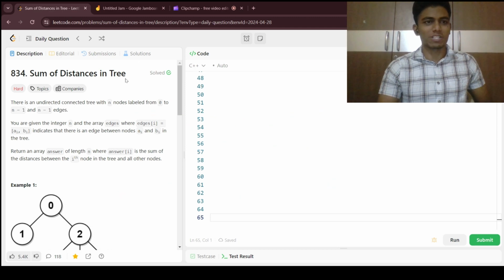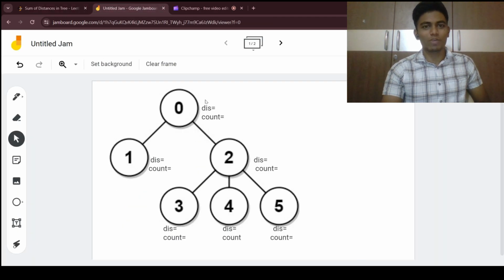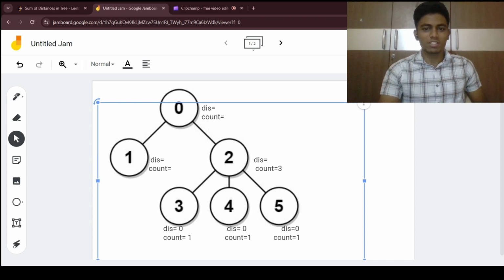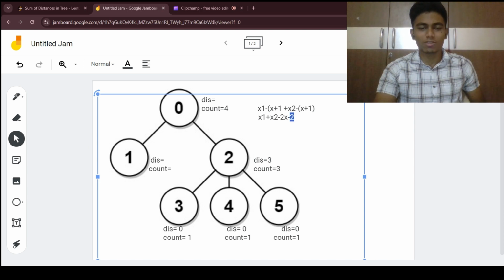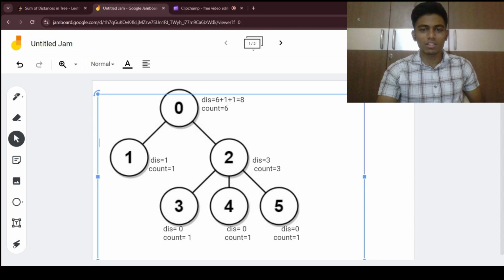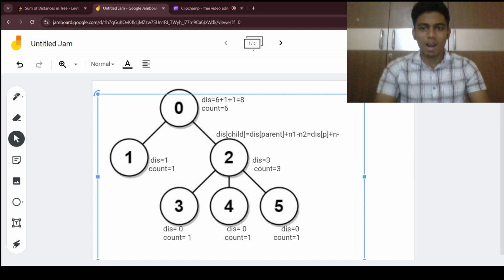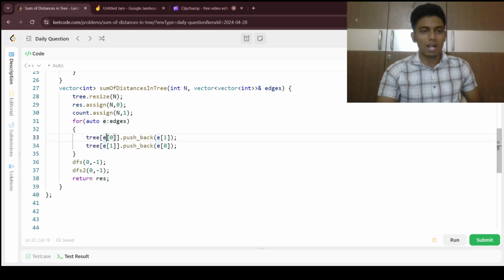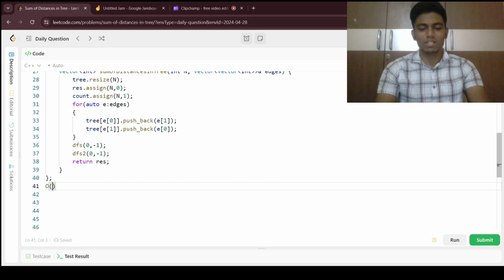🥇𝐃𝐫𝐞𝐚𝐦 𝐛𝐢𝐠 𝐚𝐧𝐝 𝐦𝐚𝐤𝐞 𝐢𝐭 𝐡𝐚𝐩𝐩𝐞𝐧 𝐛𝐲 𝐭𝐚𝐤𝐢𝐧𝐠 𝐚𝐜𝐭𝐢𝐨𝐧 𝐞𝐯𝐞𝐫𝐲 𝐝𝐚𝐲.|| 𝟖𝟑𝟒. 𝐒𝐮𝐦 𝐨𝐟 𝐃𝐢𝐬𝐭𝐚𝐧𝐜𝐞𝐬 𝐢𝐧 𝐓𝐫𝐞𝐞 || 𝐃𝐅𝐒